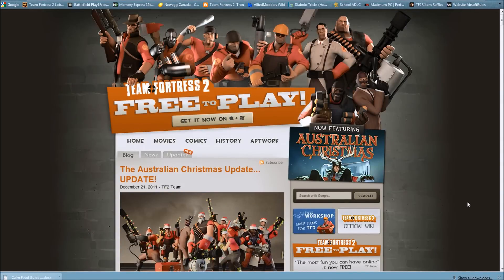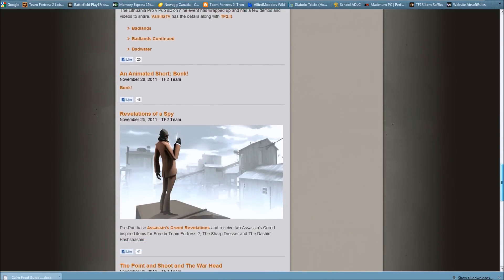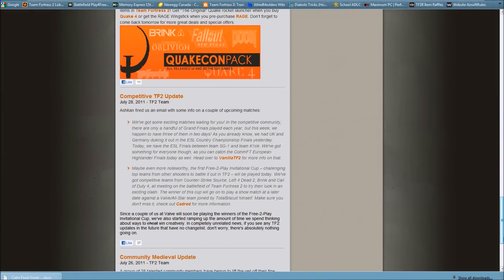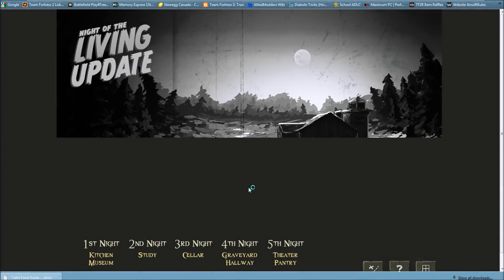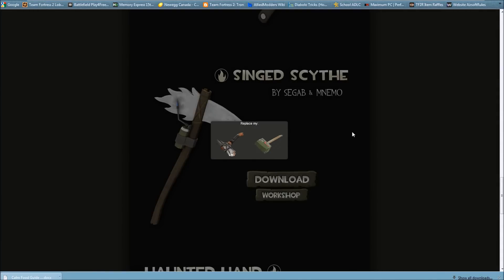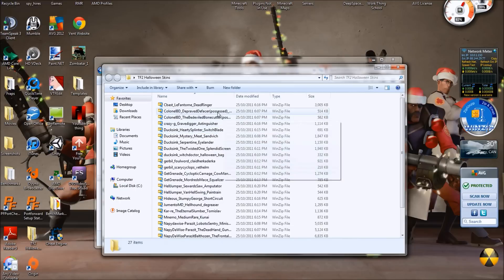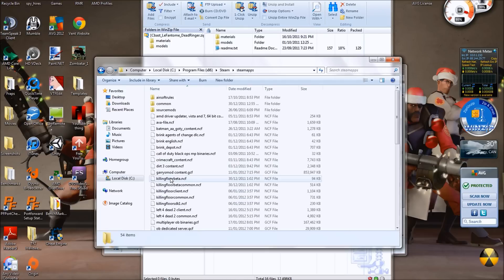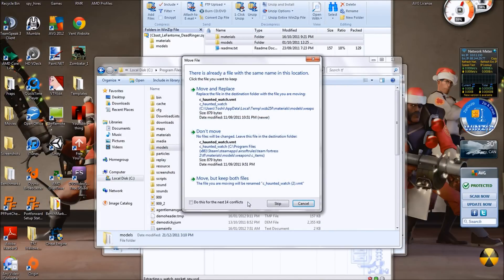How to Get and Install Team Fortress 2 Halloween Skins